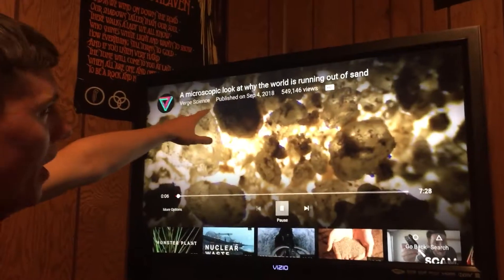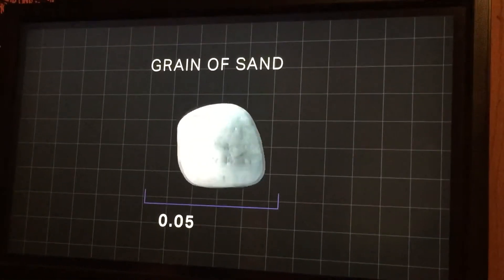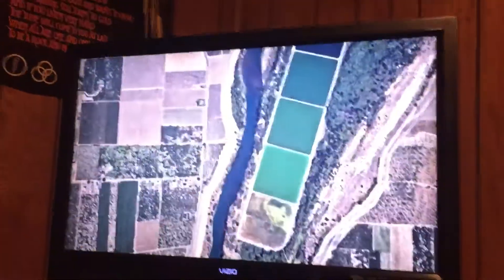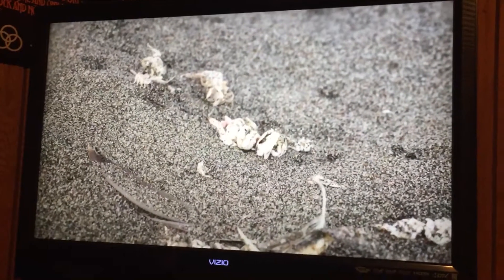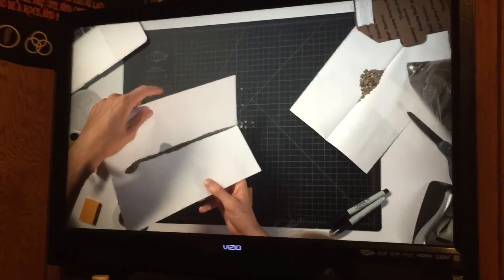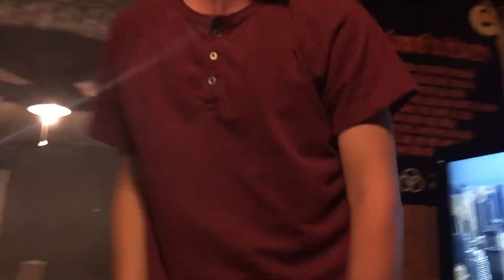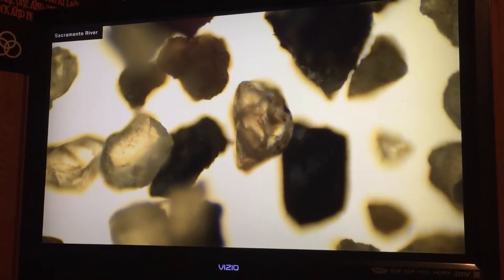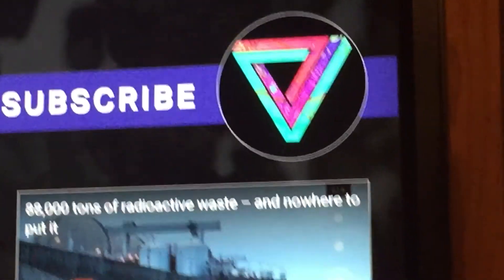The Seriousness of The Sand Epidemic